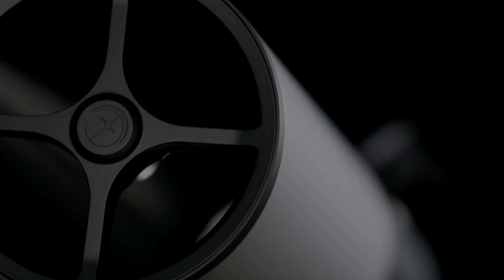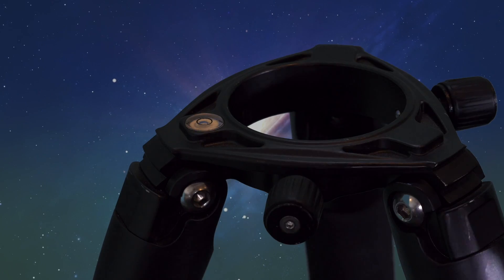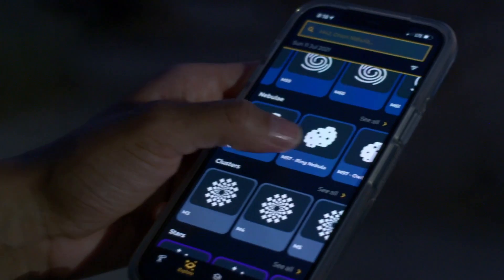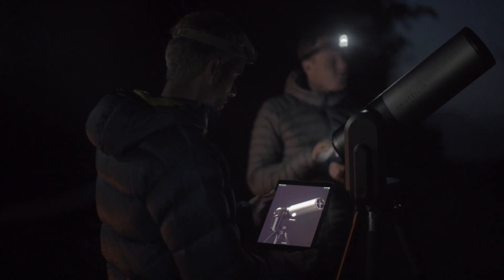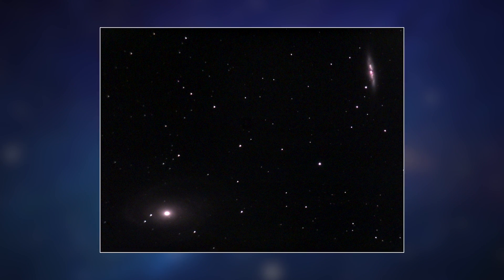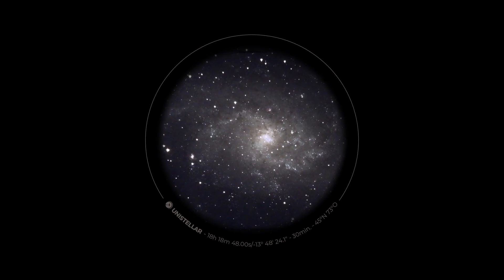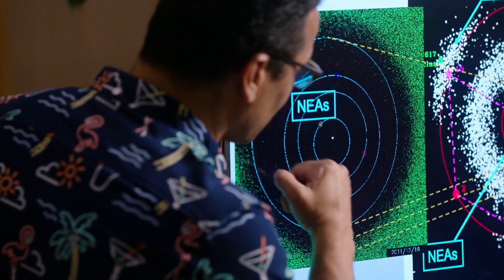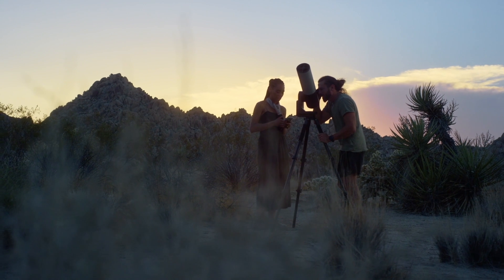A first look at the eVscope 2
Hello everyone ! Meet the brand new eVscope 2 from Unistellar !
The sky awaits.